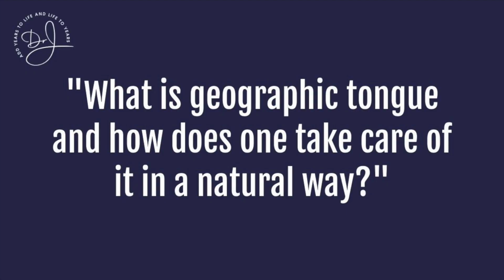What is Geographic Tongue?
Dr. Russell Jaffe (DrJ) talks about geographic tongue and how to treat it naturally.

Here are Dr. Jaffe’s books to give you all the tools for body, mind, soul, and spirit to enable you to thrive in the 21st Century:

“Thriving in the 21st Century”
“Natural Bone Health: A Practitioner's Guide to Healthy Bone, Joints, and Muscles”
“Joy in Living: The Alkaline Way”

– For distinctive, unique nutraceuticals designed with all of the essential nutrients, compounds, cofactors, and chaperones found in nature that guarantee 100% bioavailability to meet your nutrient needs.

– For exclusive lymphocyte response assay (LRA by ELISA/ACT) tests – the gold standard in delayed hypersensitivity testing, and for Clifford Materials Reactivity testing for dental and orthopedic materials sensitivity.

– For educational resources, information, and PIH Academy courses for ND and DC CE credits.

- A 501(c)3 Foundation chartered in 1990 with a group of like-minded colleagues to conduct and sponsor clinical outcomes research or other fundamental studies of determinants of health.

About Dr. Russell Jaffe:
Welcome to the channel! For the last 30+ years, Dr. Russell Jaffe has been rethinking healthcare. As a physician and scientist who aspired to be comprehensive, objective, empiric, and experiential, Dr. Jaffe started his career searching for deeper understanding, wisdom, evidence, and insight into the mechanisms of health.

Today, Dr. Jaffe is saving more lives and ensuring better life quality for more people than ever before. In an effort to give others access to this same quality care, we are actively pursuing media channels that can help us spread Dr. Jaffe’s message and give people the news they need to know to live healthier happier lives.